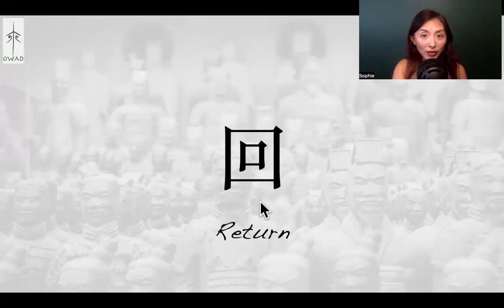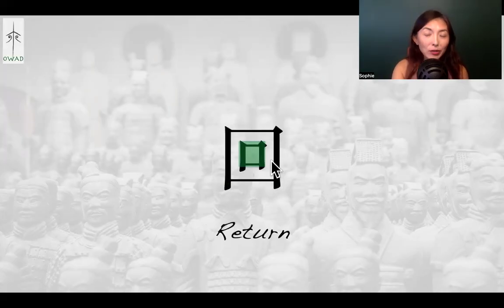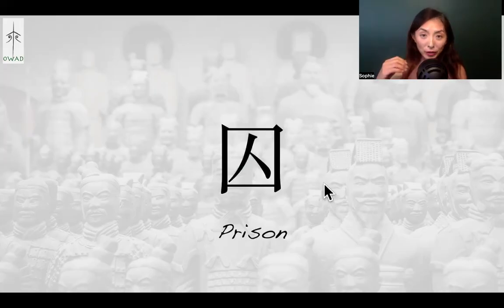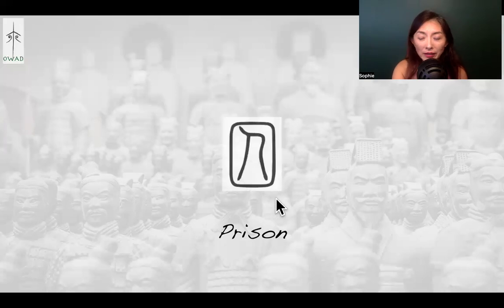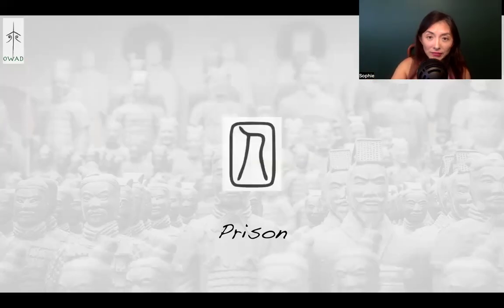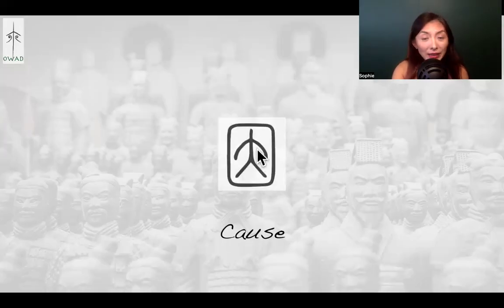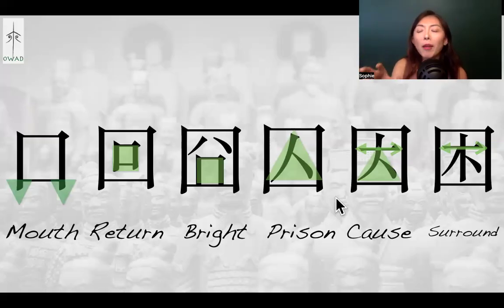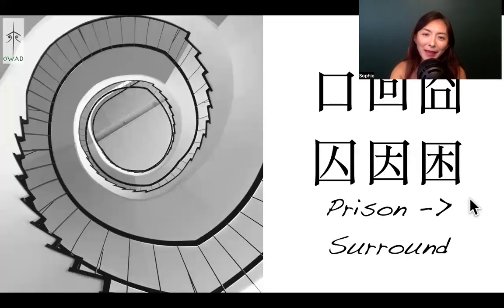From Prison to Surround (囚 vs 困)